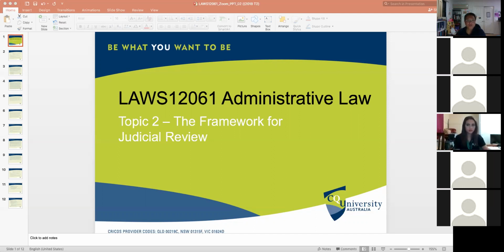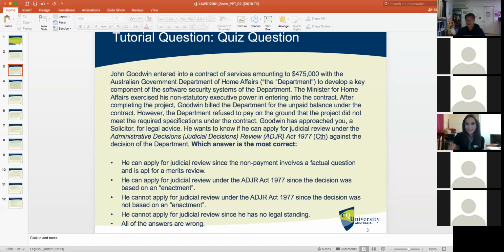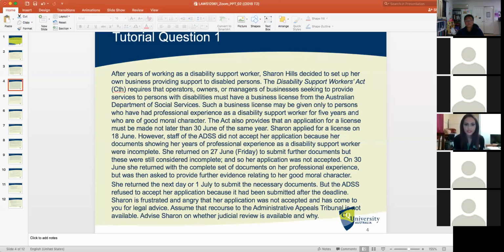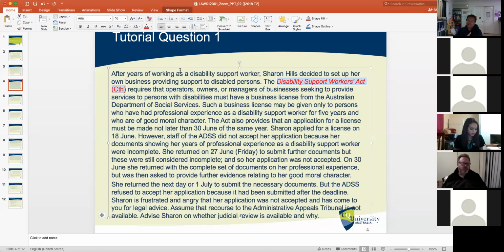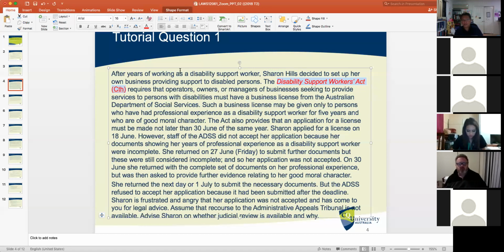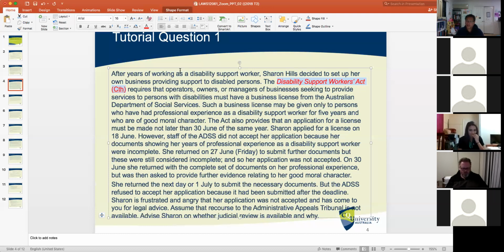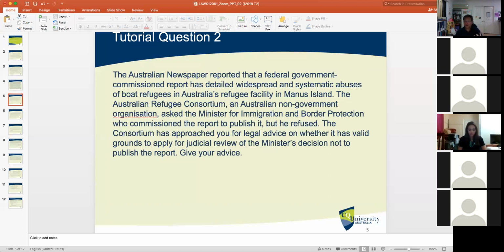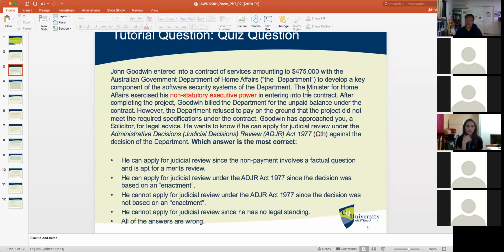LAWS12061 (Administrative Law) Tutorial Week 2: Framework for Judicial Review